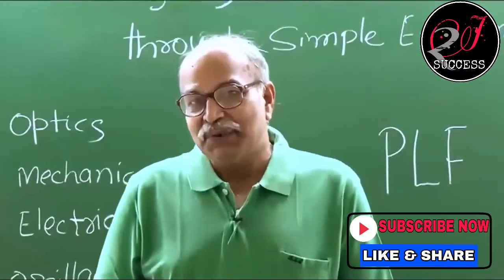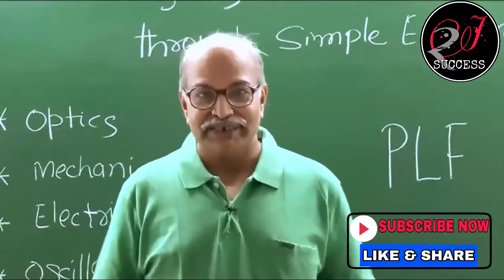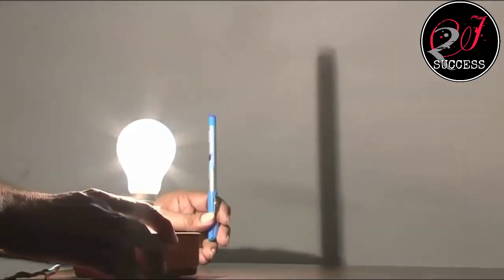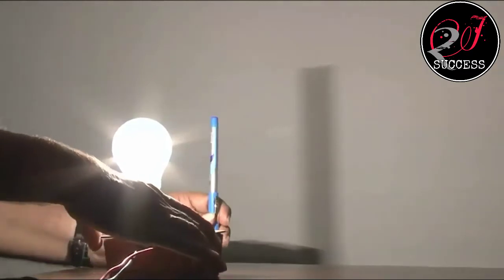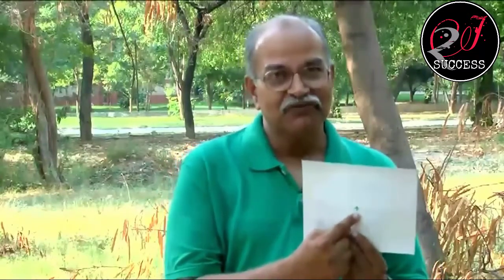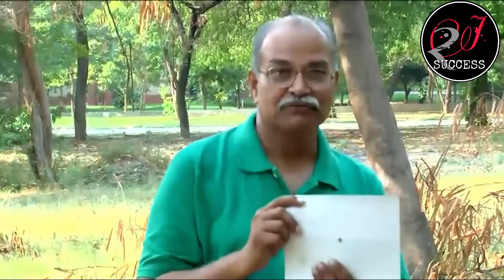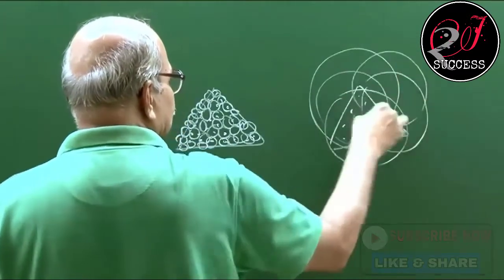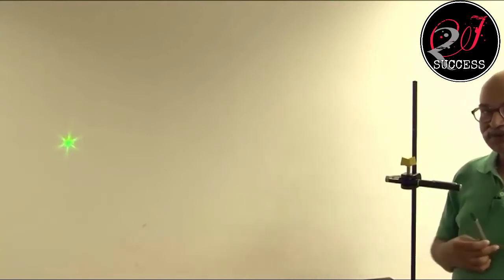EXPERIMENTAL DEMONSTRATION OF LIGHT TRAVEL IN STRAIGHT LINE BY HC VERMA ||HC VERMA PHYSICS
Hello friends in this video you are going to learn light travel in straight line with the help of experiments explained by HC VERMA.